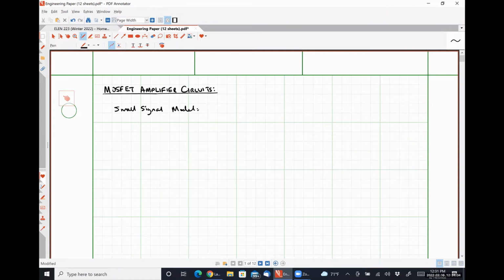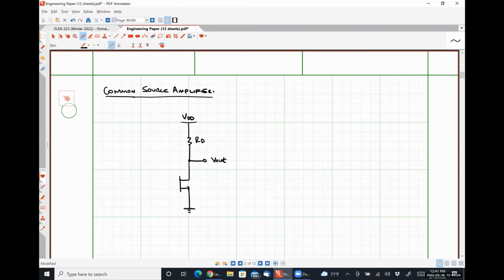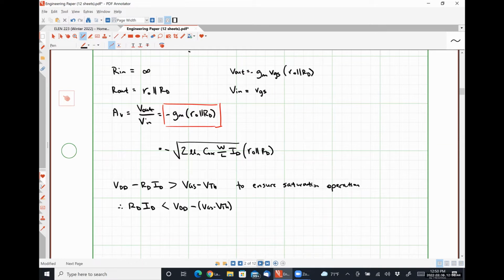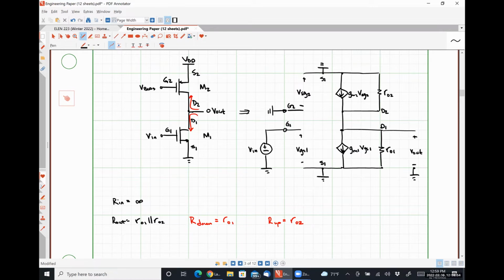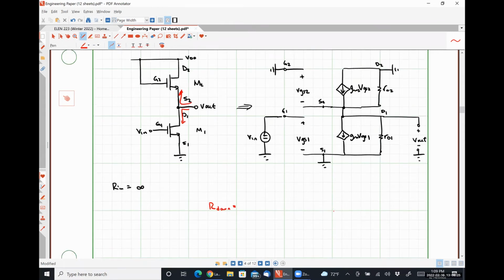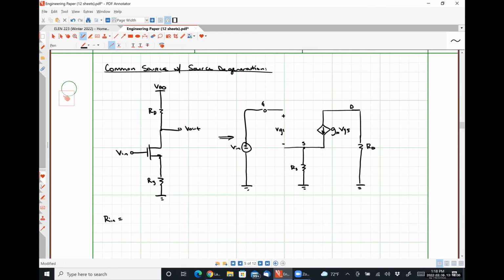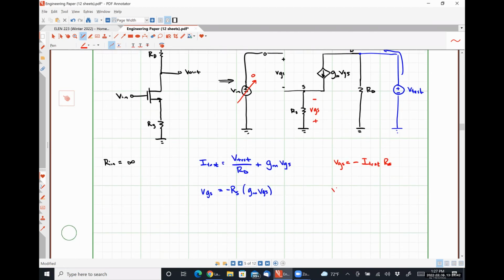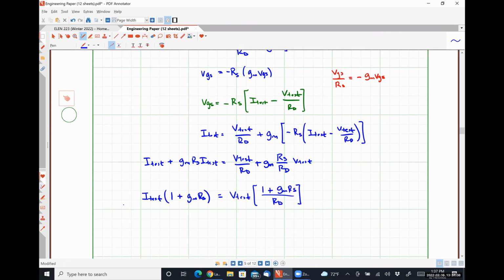ELEN 335 (Winter 2022) - Class Meeting #27 - 02/16/2022